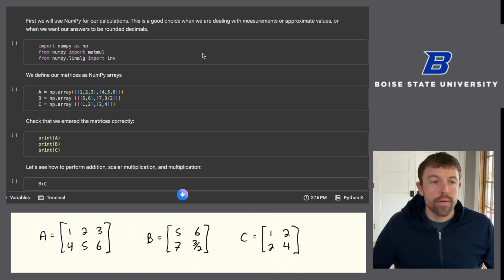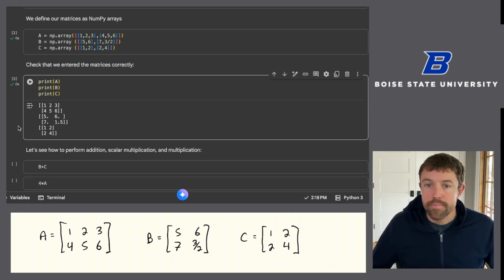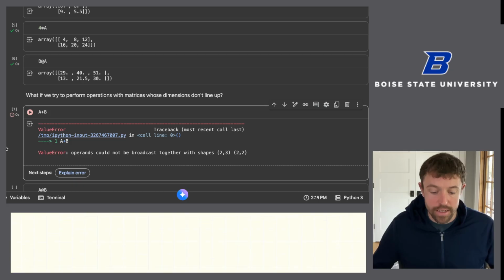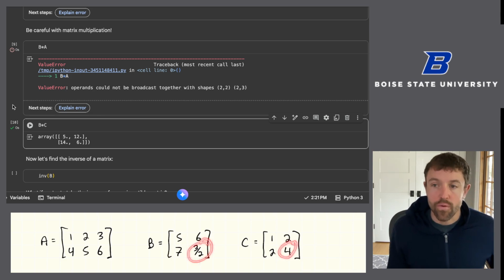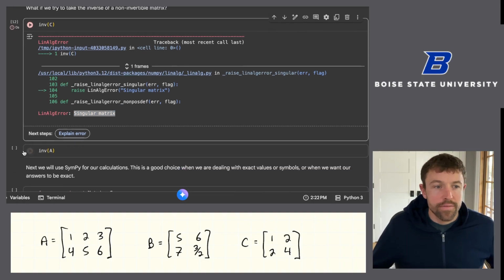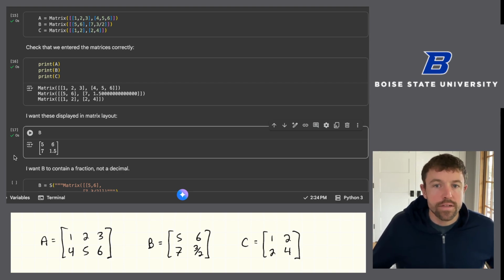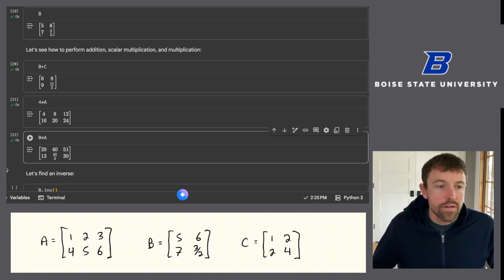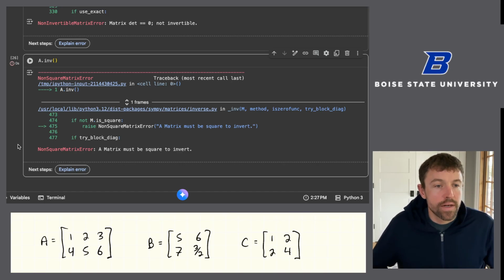Matrix Arithmetic in Python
In this video I demonstrate how to add, multiply, and find inverses of matrices using Python. I do this using both NumPy and SymPy.

Matrix operations in NumPy 00:00
Matrix operations in SymPy 06:18